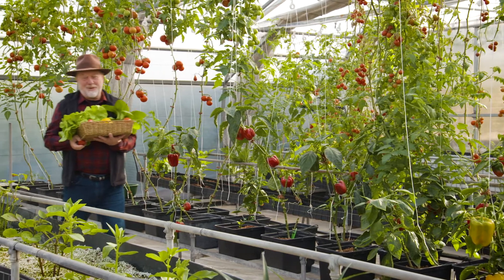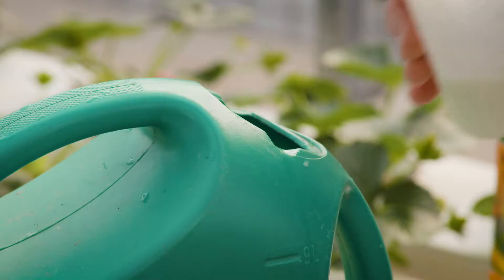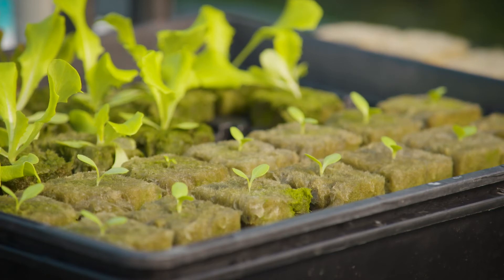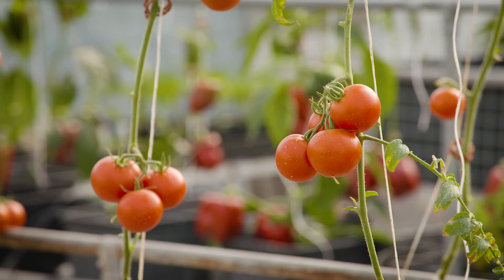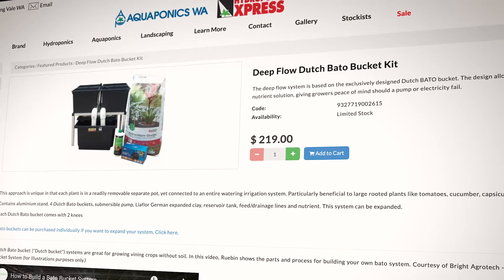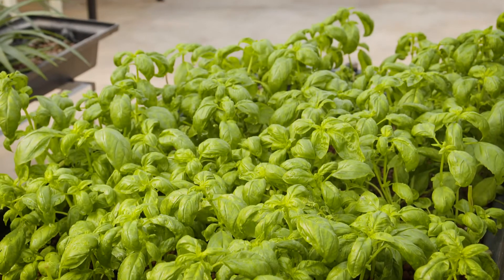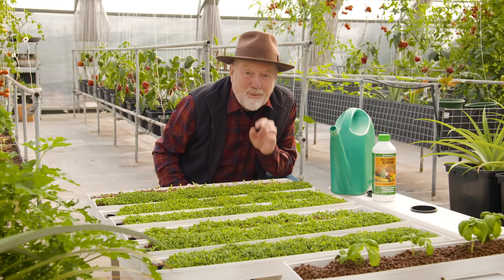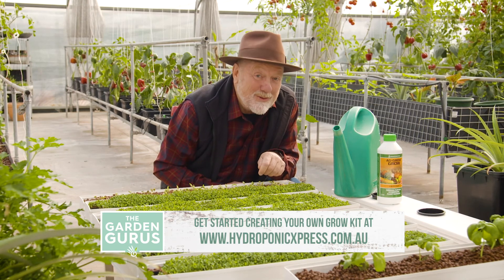Neville talks Hydroponics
Neville Passmore talks about hydroponic systems on the Garden Gurus TV show.

Hydroponics are a great way to grow vegetables and other food crops at home.
- A nutrient solution is fed into a system where plants grow in a medium that has no soil. The plants absorb the nutrients, and this helps them to grow.
- This solution, which consists of refined soluble minerals, gets topped up regularly.
- Plants are grown from seed or cuttings in sterile rockwool called Cultilene then transferred into a pot or grow bed in into the growing medium.
- Alternatively, you can wash soil off seedling’s roots or sow seeds directly onto this expanded clay medium.
- There are many different systems you can use to home grow food. You can see these in action at the Demonstration Farm in Canning Vale.
- Tomatoes grow magnificently in a shallow aquaflute tray in expanded clay.
- Capsicums have their own Dutch Bato pots. This system is called Deep Flow.
- Strawberries and lettuce can be grown in an NFT system, where a film of nutrient solution just touches the bottom of the root system.
- Basil thrives in a shallow tray with nutrients fed in from a small reservoir by a pond pump.
- Ready to grow kits using all of these different systems are available from the shop in Canning Vale or online, together with a wealth of advice.

Hydroponicexpress.com.au